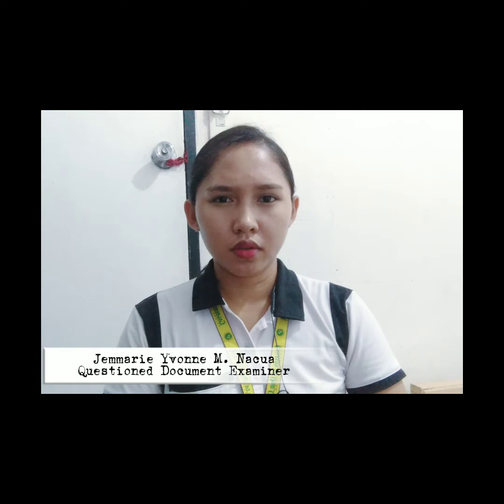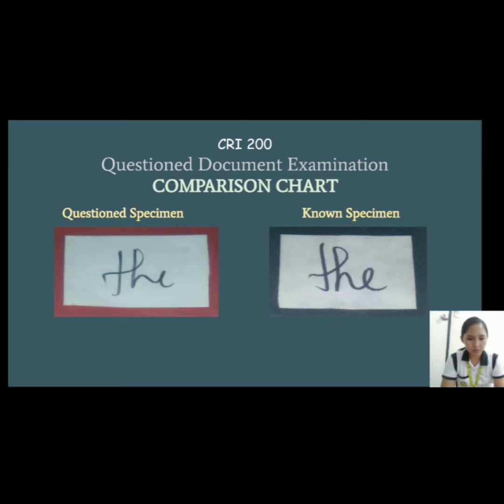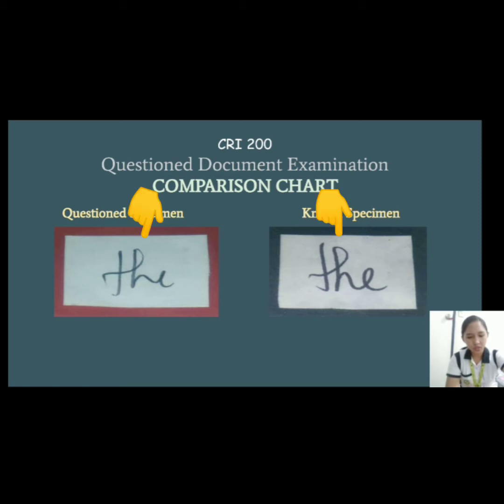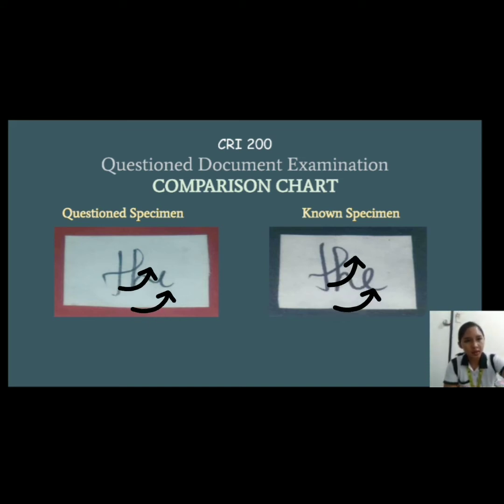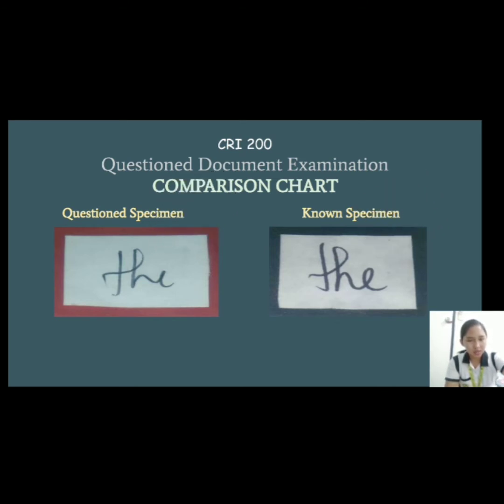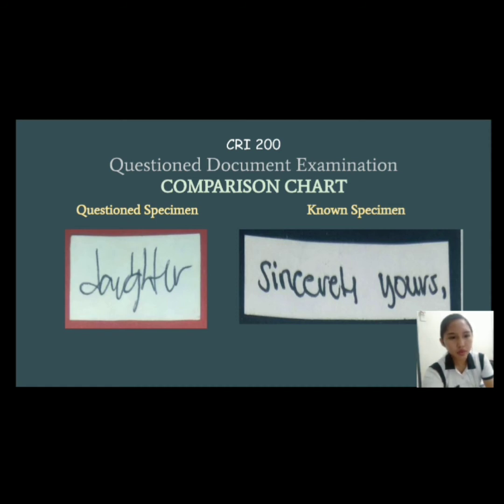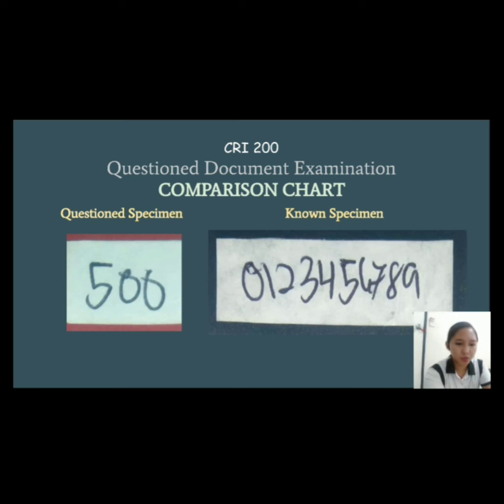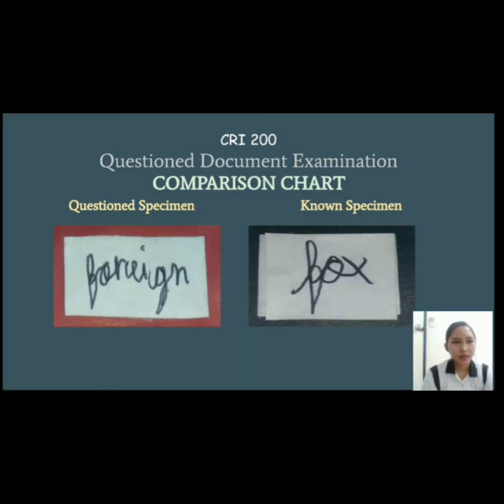Writing characteristics of an alleged suspect|Comparison chart|Questioned Document Examination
COMPARISON CHART is a means of comparing two different writing specimens: The Questioned specimen and the Known specimen. This is what we called Questioned Document Examination wherein the examiner thoroughly examining the writing characteristics of an unknown subject. Be it in a cursive, bold, and script in which manifested individual characteristics of each and every letter of the word or phrase.